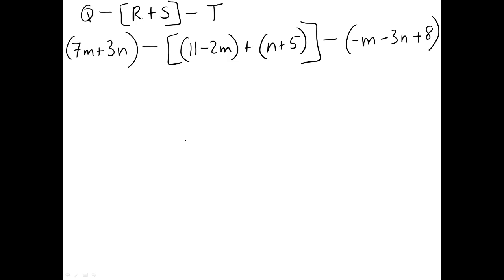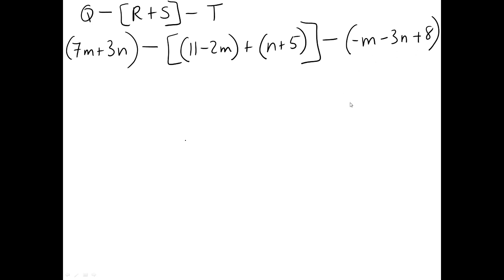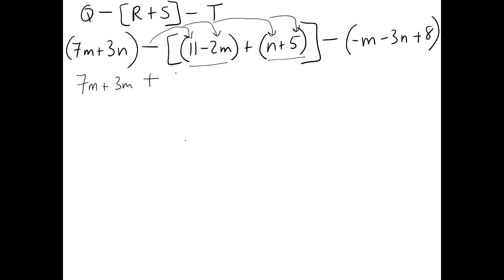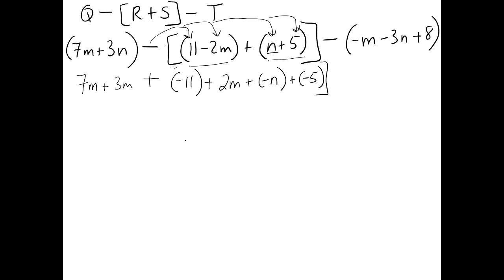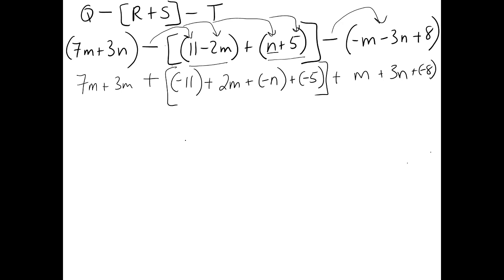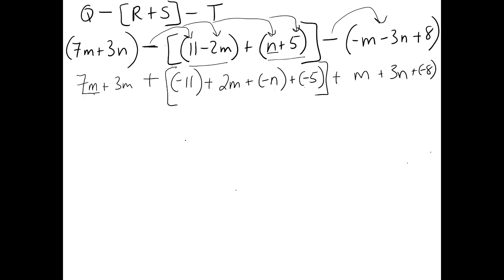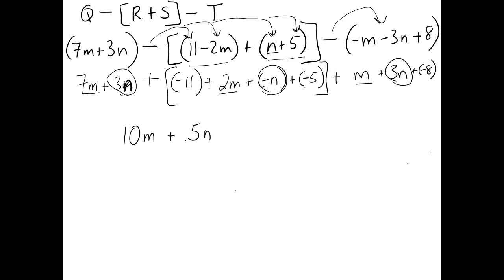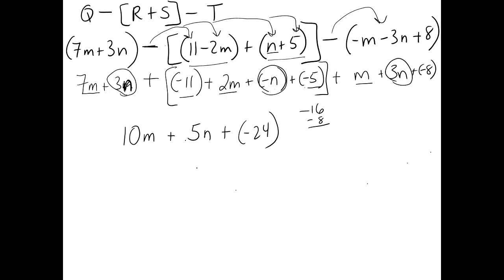Adding and Subtracting Polynomials 2